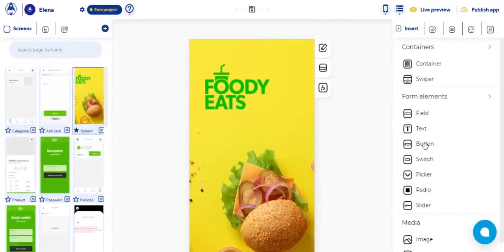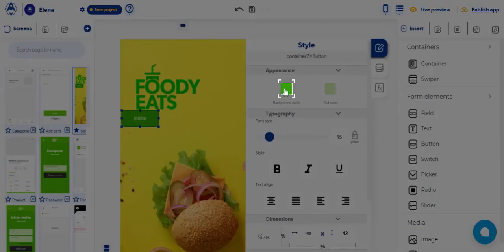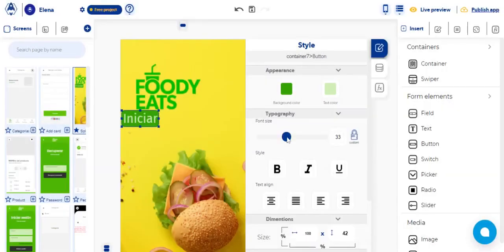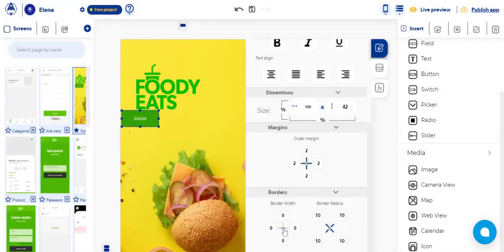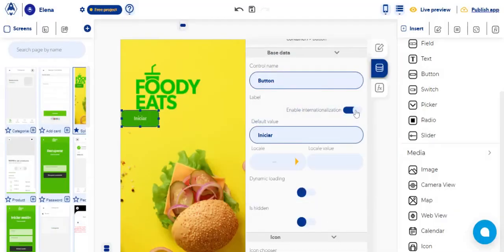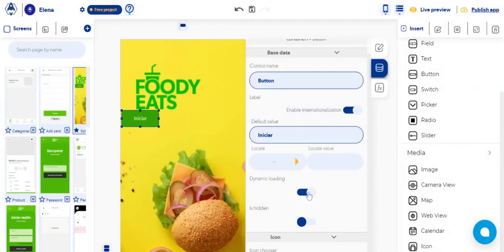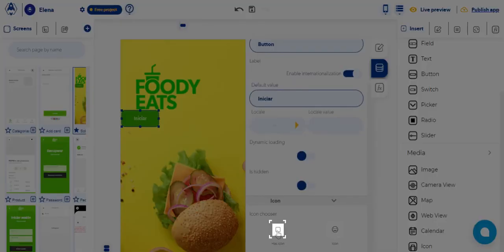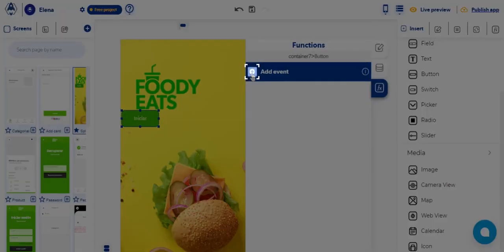Button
Learn how use a Button in Apphive